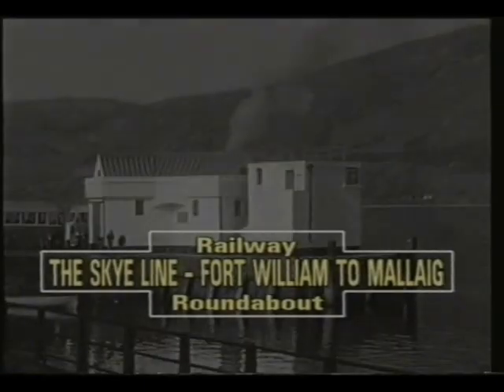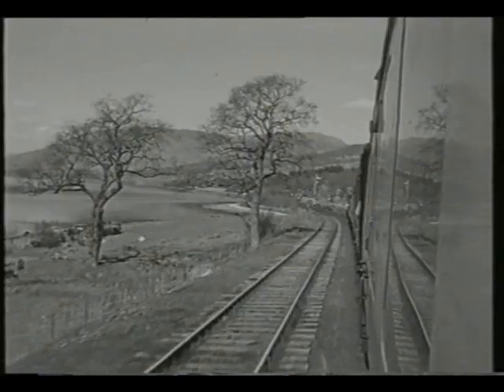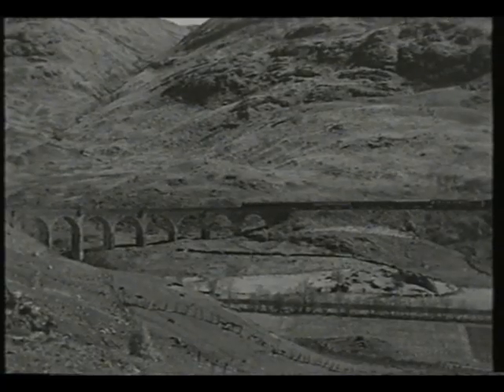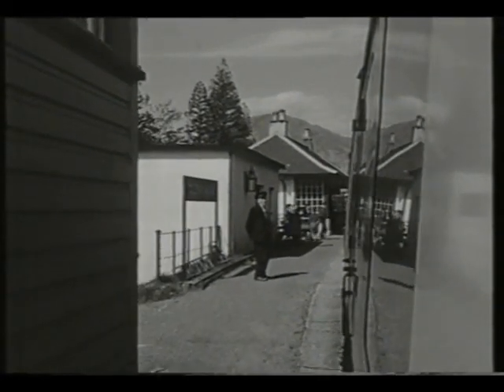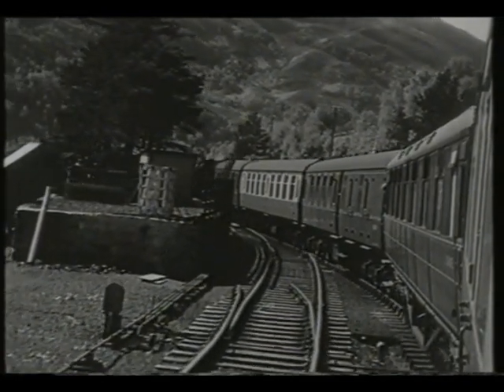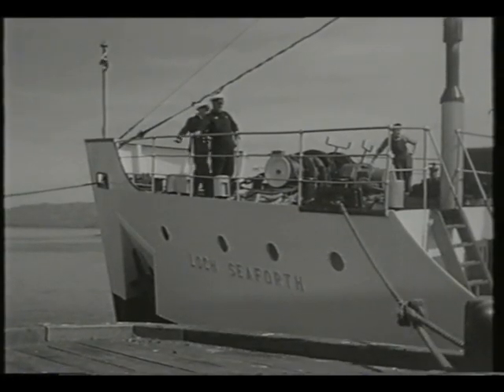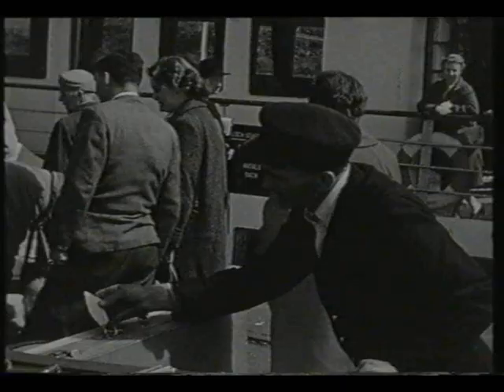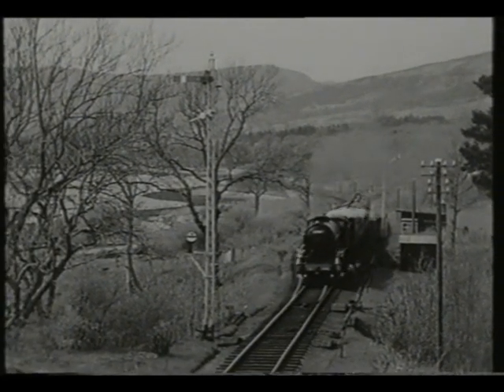Railway Roundabout 1959 'The Skye Line (Fort William to Mallaig)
Still in Scotland, we now turn to the famous West Highland line from Fort William to Mallaig, famous for it's fishing trade and for it's spectacular scenery.

Nowadays, you're likely to see to see on the route either the preserved LNER K1 No.62005 or LNER K4 No.61994 as well as a couple of the preserved LMS Black 5s.

Footage owned by their respected owners